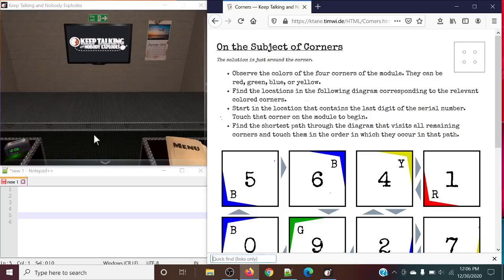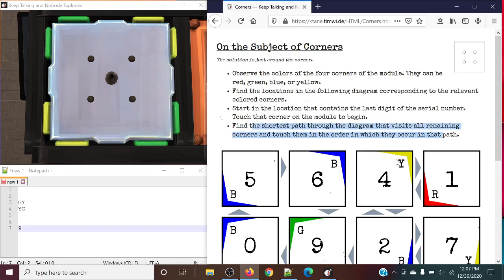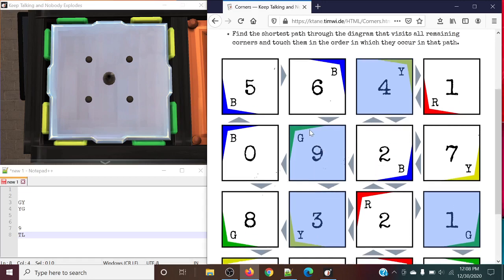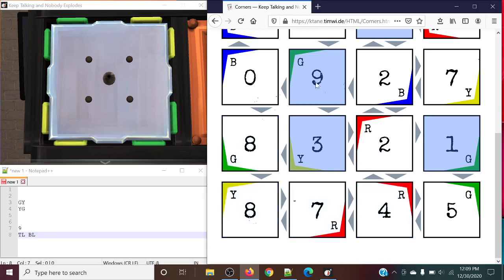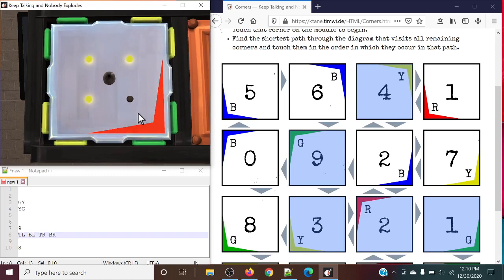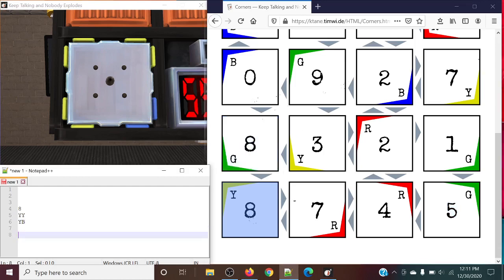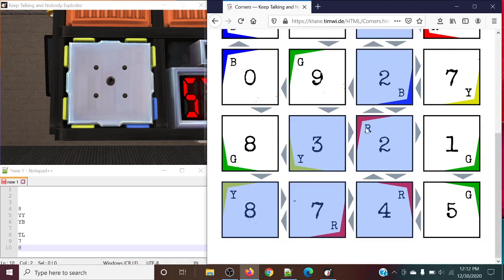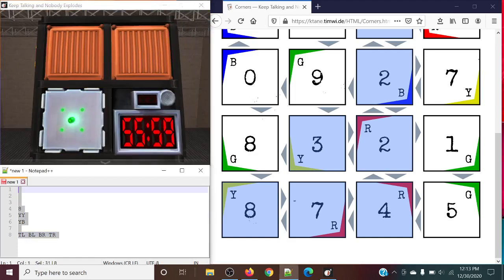KTANE - How to - Corners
I have been cornered into making this tutorial help